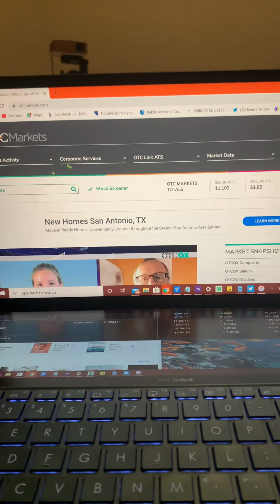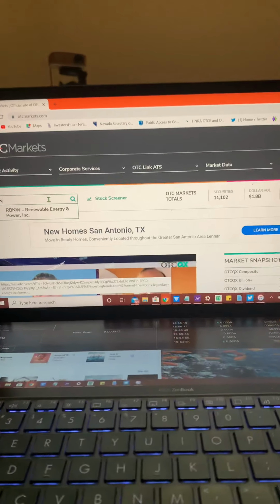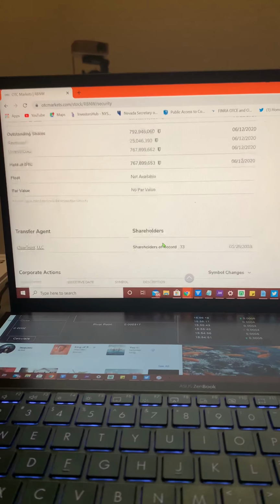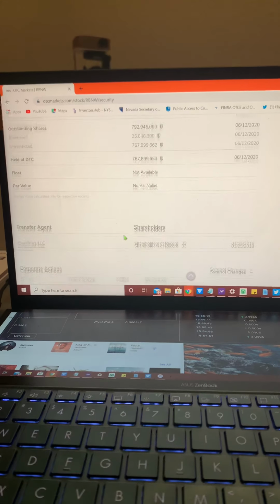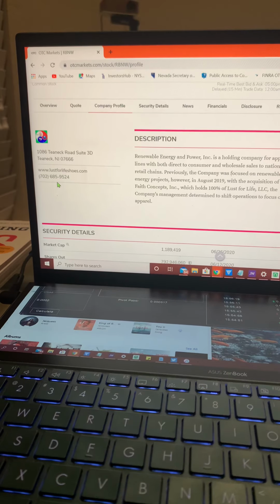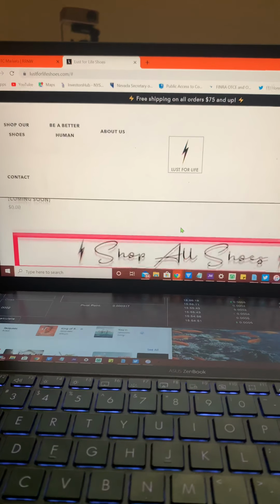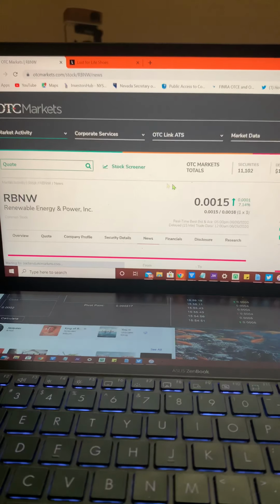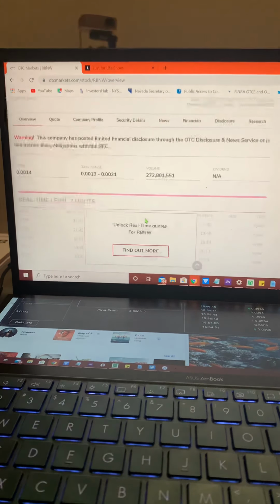A few quick tips to see if a stock is worth it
Operating efficiently is everything in the stock world find a style that works best for you.